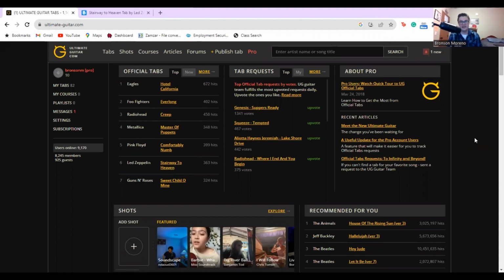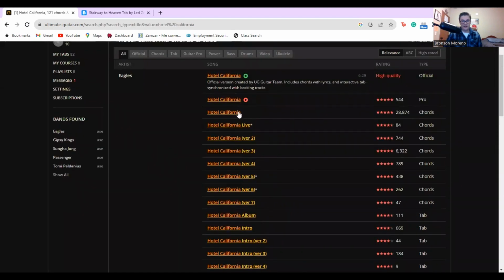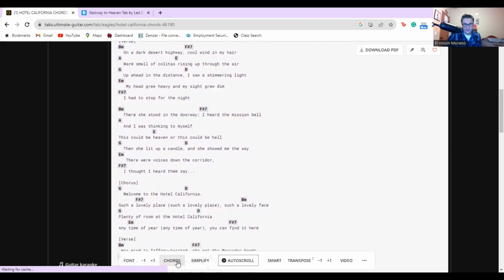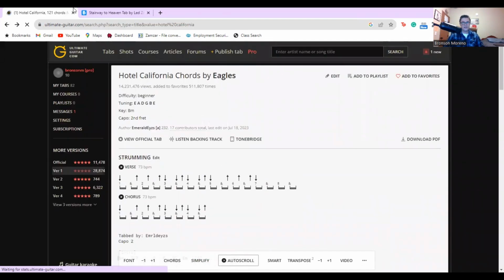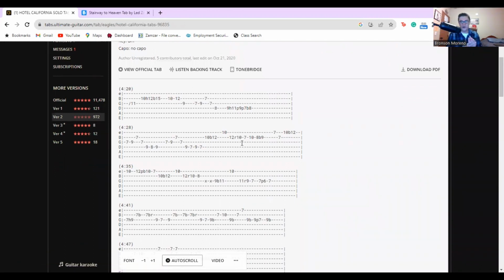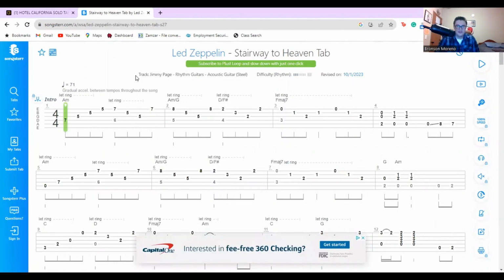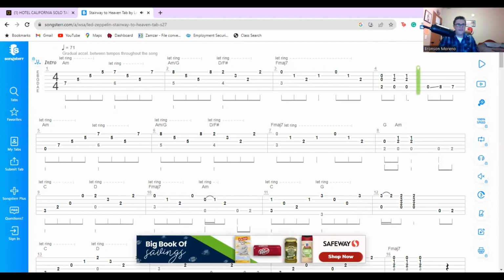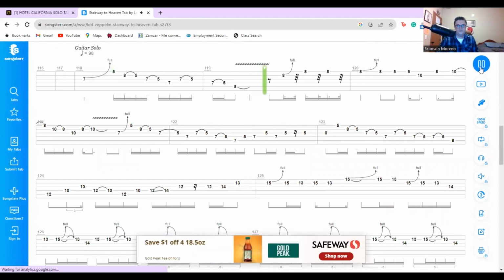Intro to Ultimate Guitar & Songsterr from Mr. Bronson at Make Music Ellensburg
Our guitar/bass/ukulele teacher Mr. Bronson is here to share some amazing online resources with you!
Nothing can replace real-life lessons with a qualified instructor, but these can certainly supplement your practice at home:
Make Music Ellensburg is a community music school in Ellensburg, Washington, USA. We offer lessons, classes, & events with high-quality music instructors for students of all ages, both online & in person.